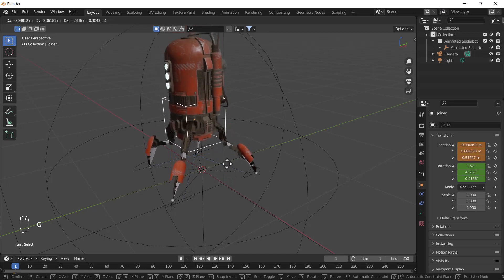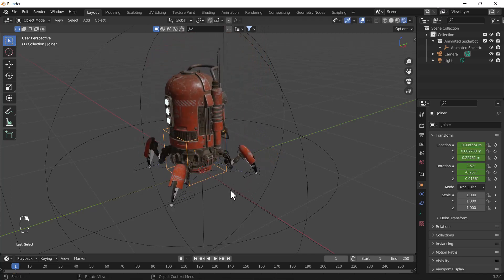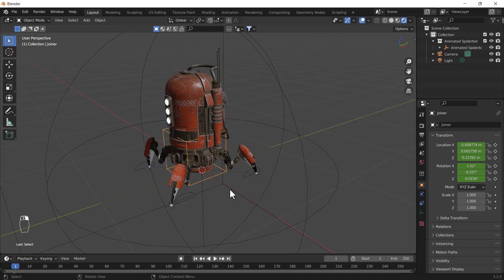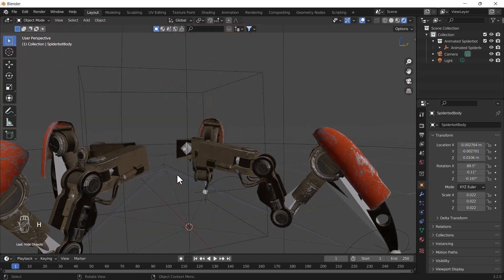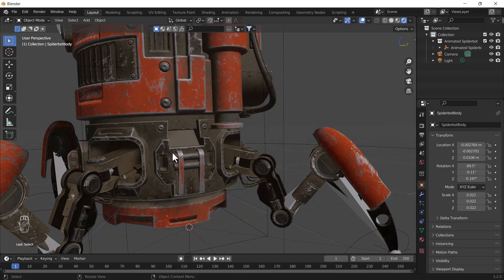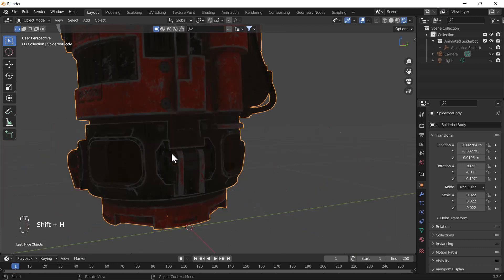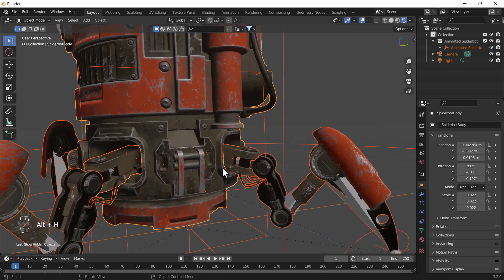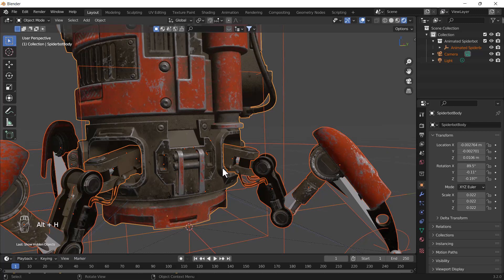Trick to Hide and Unhide in Blender 3.2 - Blender Tutorial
Hello, guys, I hope you are doing well in this video, I'm going to show you how you can hide and unhide in Blender and I hope you will like this tutorial if you like the video make sure to hit the subscribe button and hit the bell icon too.

modeling tutorial